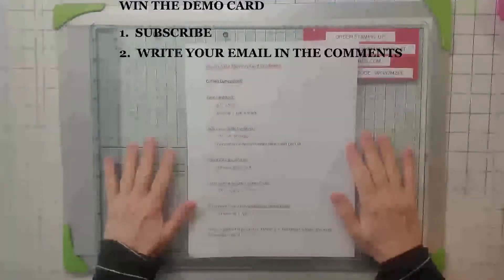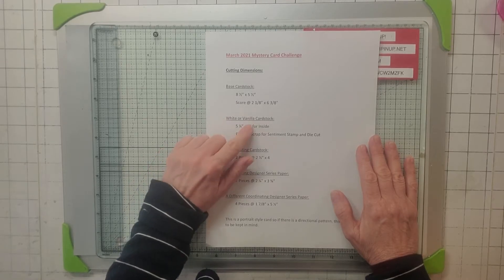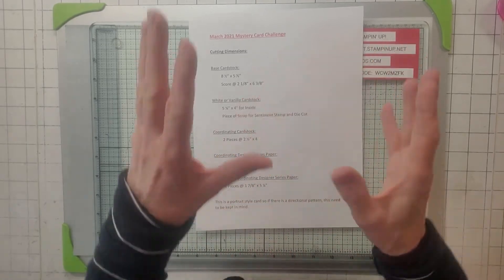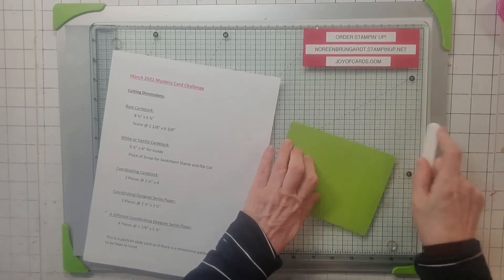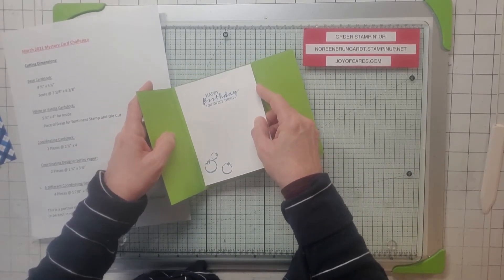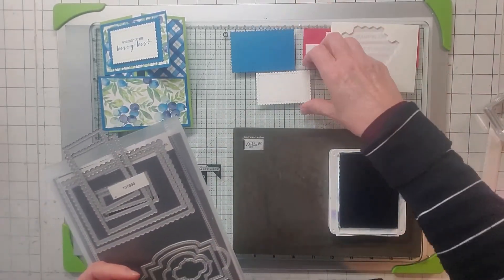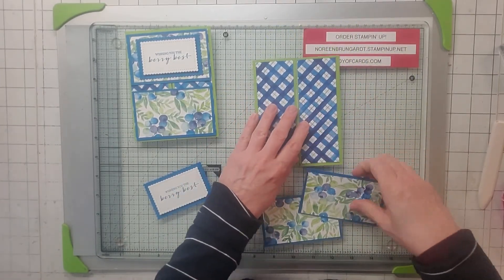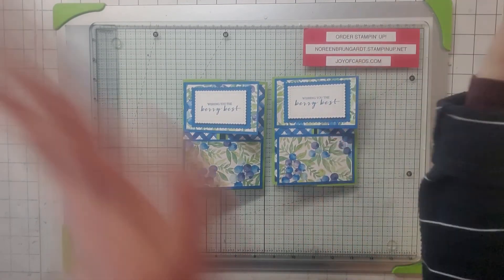Stampin Up Mystery Card Challenge March 2021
Hello Stampers! Here's the Stampin Up Mystery Card Challenge March 2021! I do have a picture of the instructions on the video opening. Also, I'll list the instructions below. You choose your card base color, Designer Series Paper, Stamps and dies that you want to use and I do the rest. I'll also post my card and I'll demonstrate it for you.

To place a Stampin' Up! order:
NoreenBrungardt.Stampinup.net

March 2021 Mystery Card Challenge:

Cutting Dimensions:

Base Cardstock:
 8 ½” x 5 ½”
 Score @ 2 1/8” x 6 3/8”

White or Vanilla Cardstock:
 5 ¼” x 4” for Inside
 Piece of Scrap for Sentiment Stamp and Die Cut

Coordinating Cardstock:
 2 Pieces @ 2 ½” x 4

Coordinating Designer Series Paper:
 2 Pieces @ 2 ¼” x 3 ¾”

A Different Coordinating Designer Series Paper:
 4 Pieces @ 1 7/8” x 5 ¼”

This is a portrait style card so if there is a directional pattern, this need to be kept in mind.

Here's all my information:
Noreen Brungardt - Stampin' Up! Demonstrator
Joy of Cards, LLC
Order Direct Stampin' Up! - NoreenBrungardt.Stampinup.net